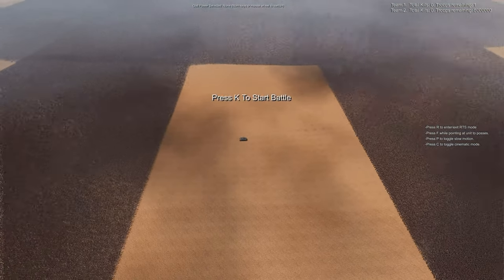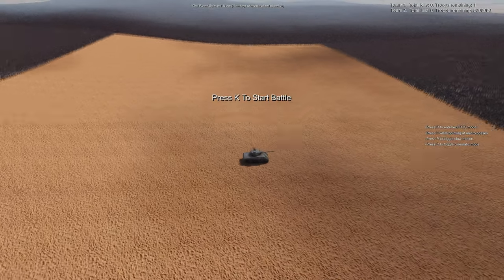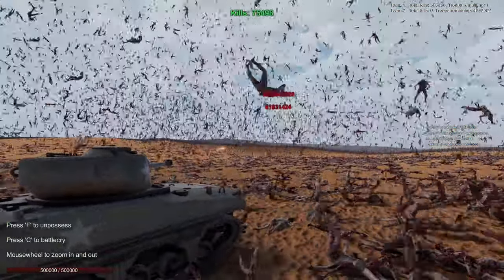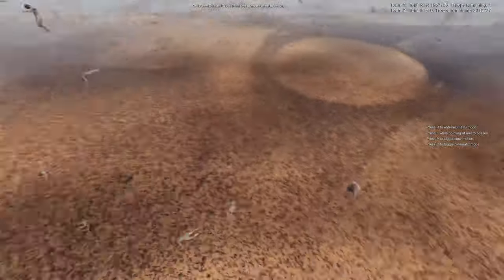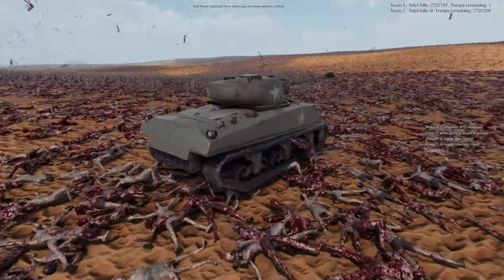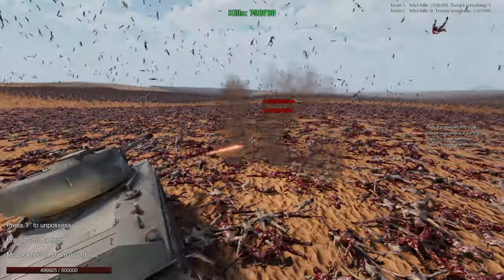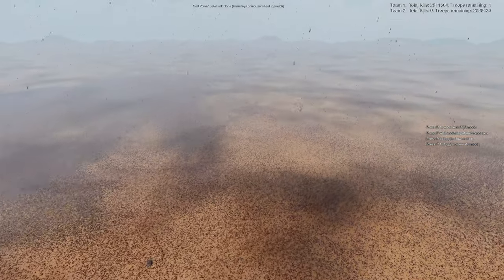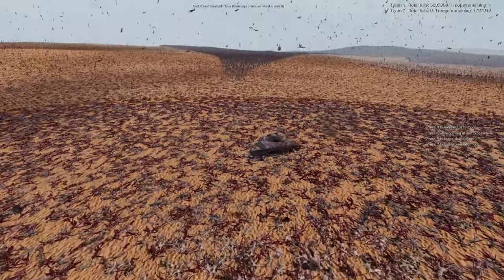Single Nuclear Tank vs 5,000,000 Zombies - Ultimate Epic Battle Simulator 2 | UEBS 2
What can a single tank do versus 5,000,000 zombies? With properly strong ammo, it can destroy about 30,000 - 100,000 with a single shot. This is the nuclear tank vs 5,000,000 zombies.